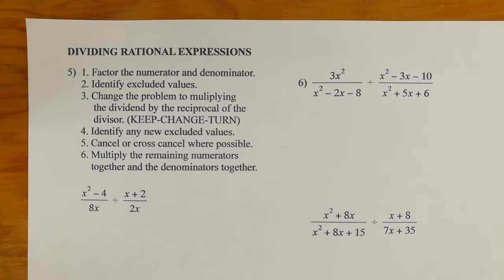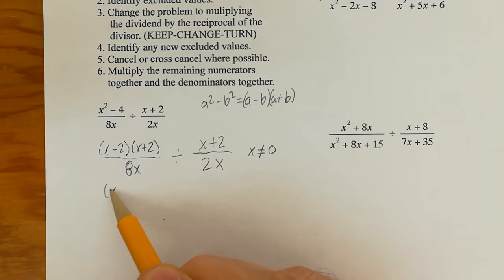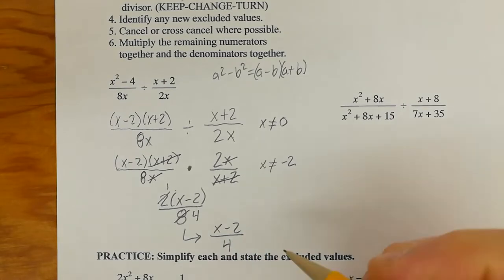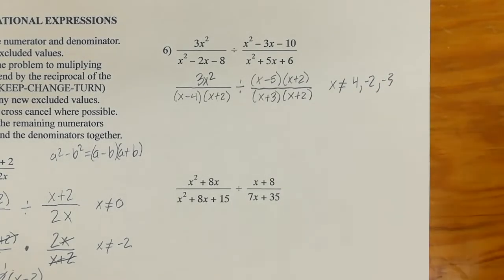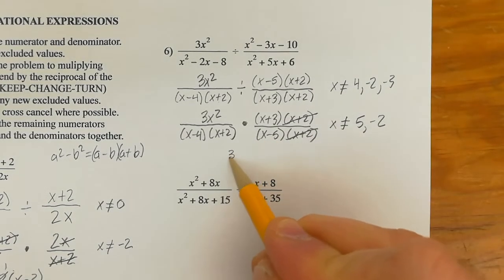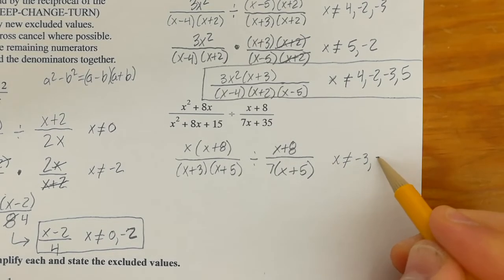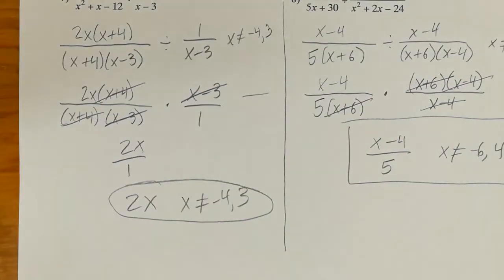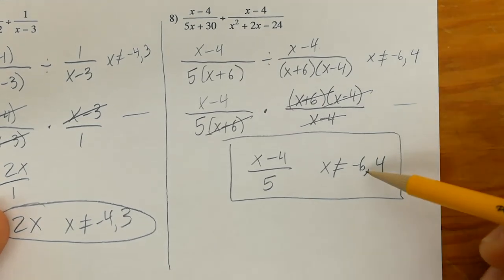Dividing Rational Expressions